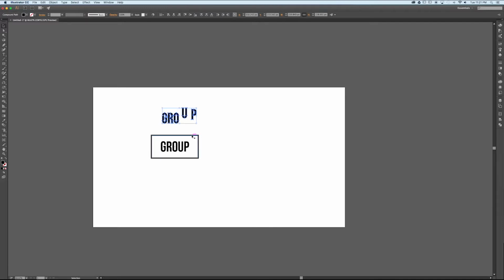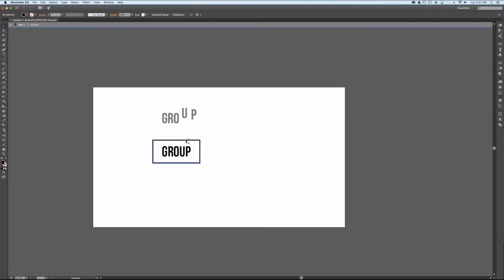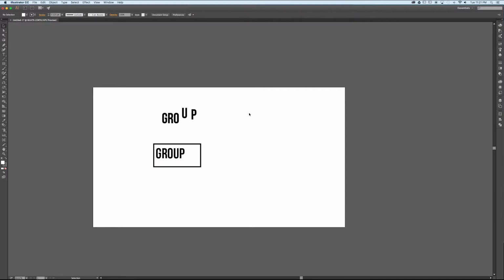Selection Tool Shortcut Key | Illustrator Shortcuts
Hey guys! Welcome to another tutorial by Pixel & Bracket. This video is a part of our Shortcut Series in which we learn quicker ways to access tools and functions to help you speed up your workflow in Adobe Illustrator CC.